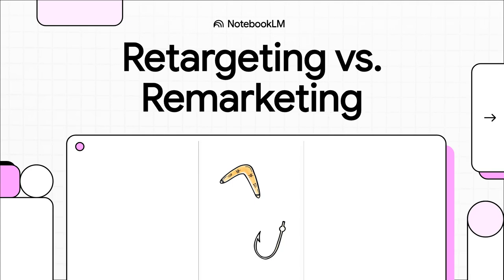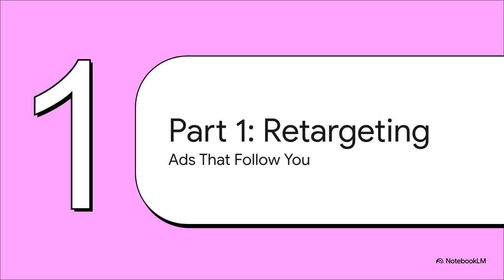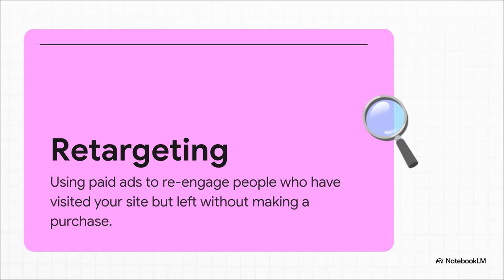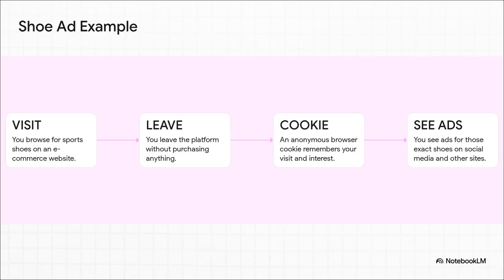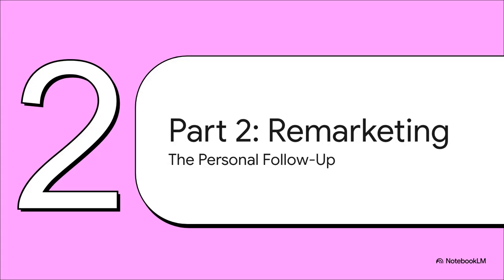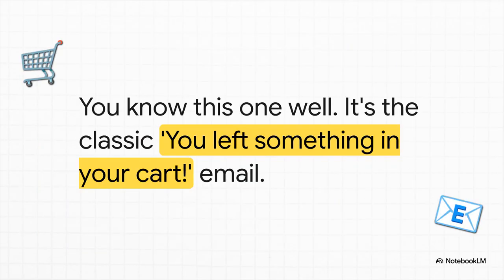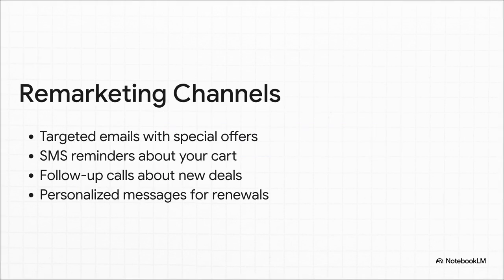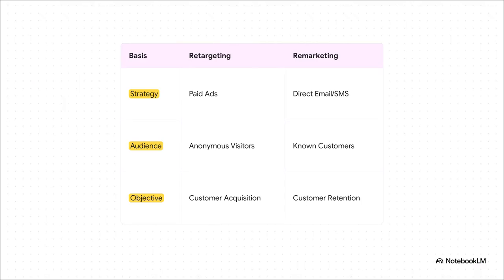Retargeting vs Remarketing | Learn in 5-Mins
The video provides a detailed comparison between retargeting and remarketing, which are both strategies used to re-engage potential or existing customers. Retargeting is explained as a cookie-based practice that employs paid advertisements to encourage users who have visited a website but did not complete a purchase to return.

The video clarifies that retargeting is a subset of remarketing, with the primary distinction resting on the methodology and the audience being addressed.

Watch the video till the end for a complete comparison